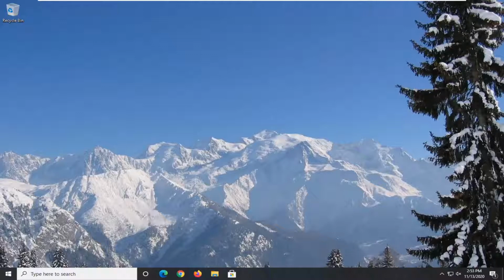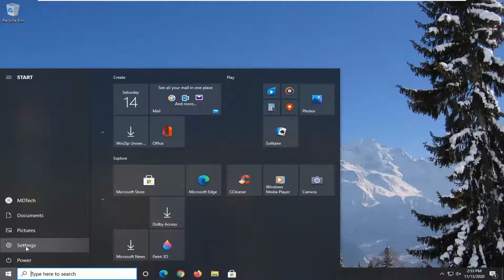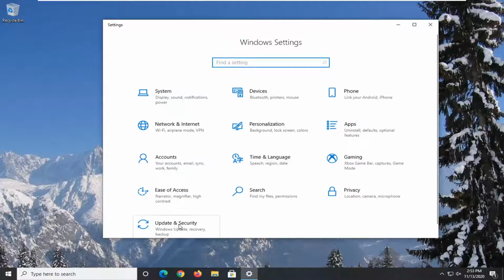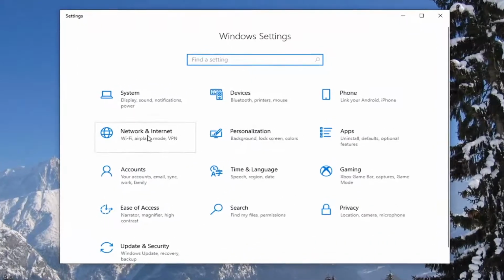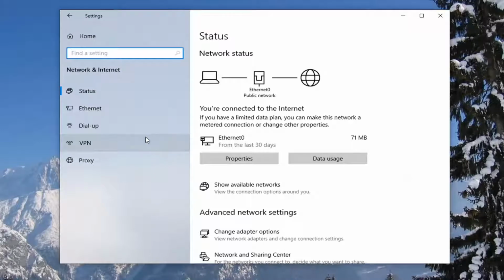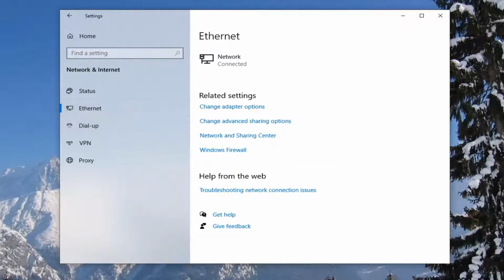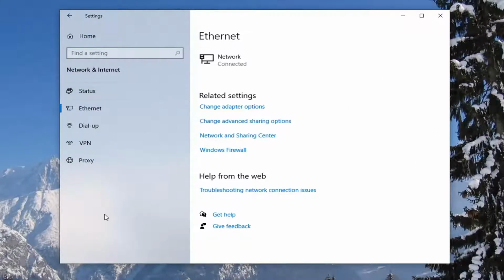Delete Wifi Network in Windows 10 [Troubleshoot]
When your Windows 10 Wi-Fi is not working, it is one of the most frustrating issues you can encounter. Given that so much of modern computing relies on a web connection, being cut off from the internet can bring your productivity to a screeching halt.

When you connect to a wireless network using your laptop computer, the network and the settings are remembered. Most of the time this is useful, but sometimes problems can be solved by clearing them.

If a problem occurs when connecting to a Wi-Fi network or if it is unreliable, it may, in some circumstances, be caused by incorrect or incompatible network settings in Windows.

Who knows how these things get altered, but your Wi-Fi can be working fine for ages and then suddenly it stops working or becomes unreliable. You might not even be able to connect.

The causes of unreliable wireless connections are many and varied, but one simple trick that can sometimes help in these situations is to reset the connection. You basically tell Windows to forget it ever accessed that particular Wi-Fi network and it then clears all the stored settings that are associated with it.

This does not prevent you from ever connecting to that wireless network again. It just means that it treats the network as brand new, like one it has never seen before.

It then works out how best to connect to it and if it is password protected with WPA or WEP security, it will ask you to enter the password. (So don’t do this if you don’t know the password to your Wi-Fi network.)